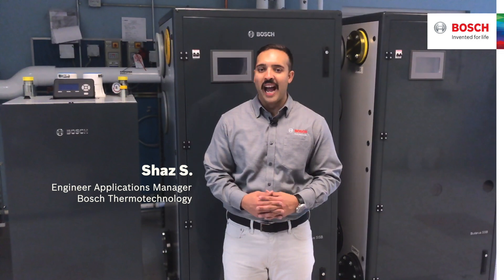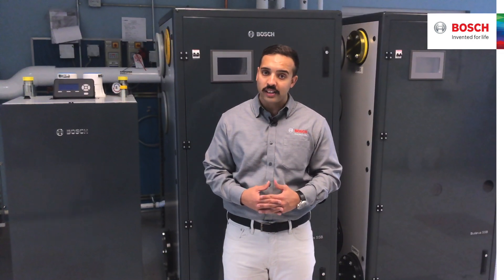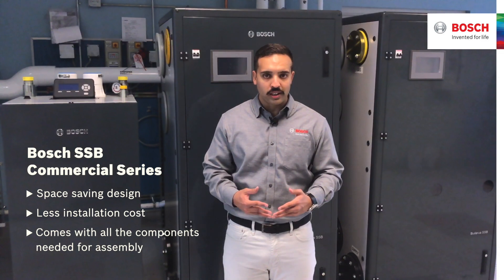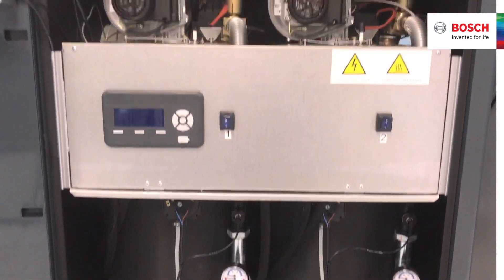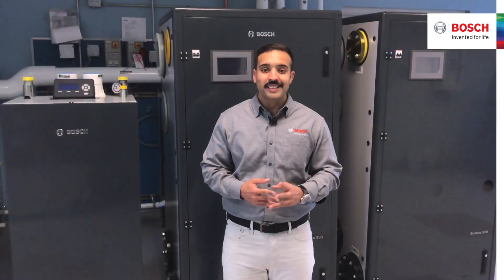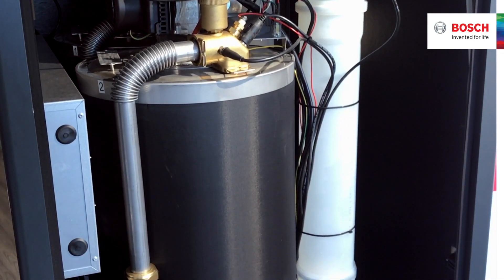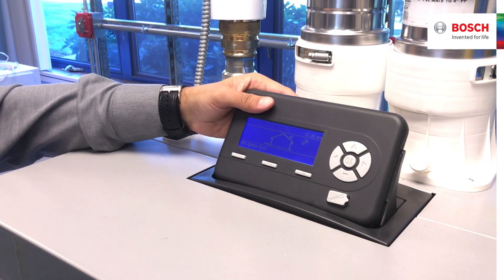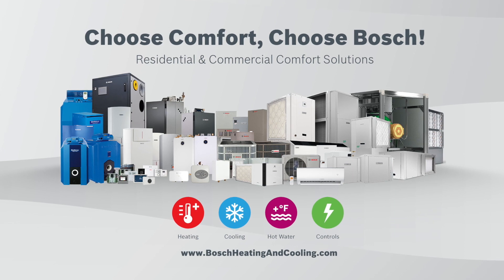Bosch Commercial SSB Series - Overview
Take a closer look at our Buderus Commercial SSB Series Boilers.

The Buderus SSB Large Commercial Boilers are stainless steel boilers built for commercial applications with output ranges from 800 to 8192 MBH. Designed to deliver the highest quality, flexibility, and dependability in the industry.

The Buderus SSB Small Commercial Boiler features an efficiency of 96%, a compact design, the best price-performance in the market and a peace of mind warranty, the SSB is ideal for new and replacements installations with the quality you have come to expect from Bosch. Available in three sizes: 255, 399, and 511 MBH.